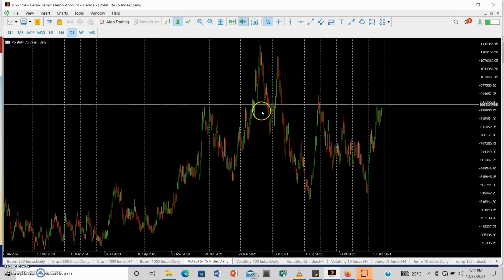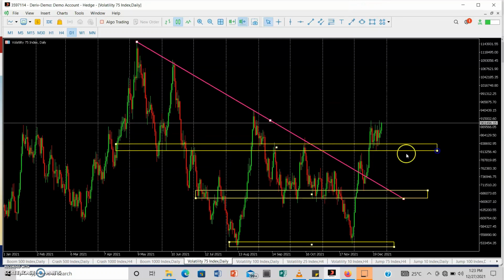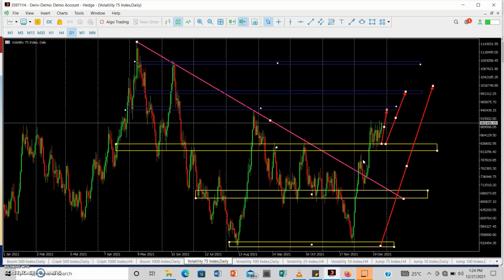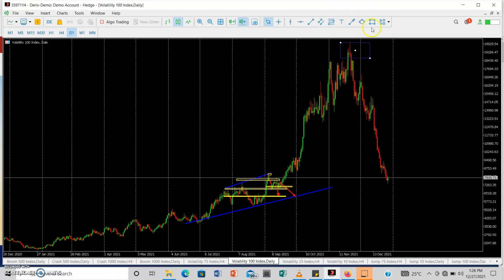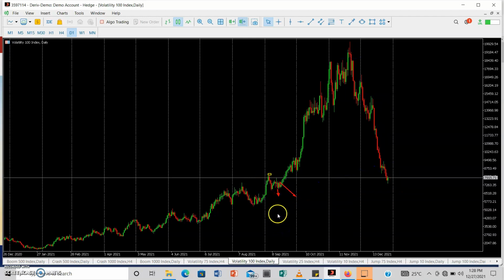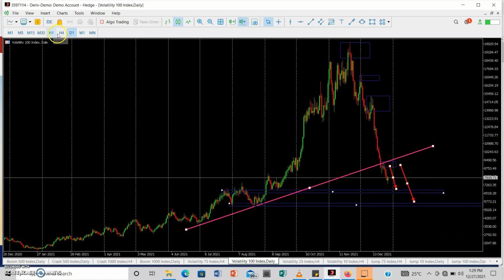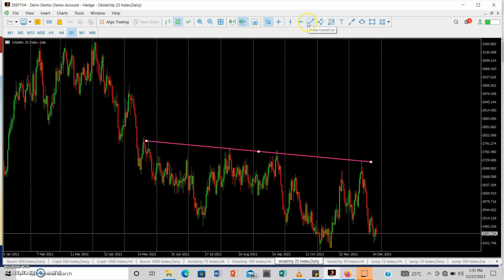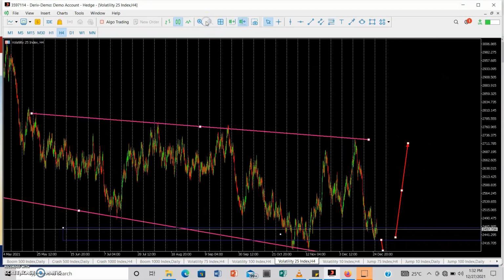LIVE TRADING🔴 VOLATILITY INDICES(V75) SESSION 1